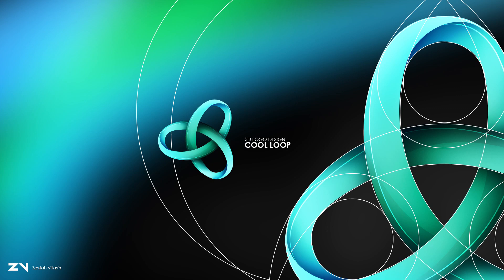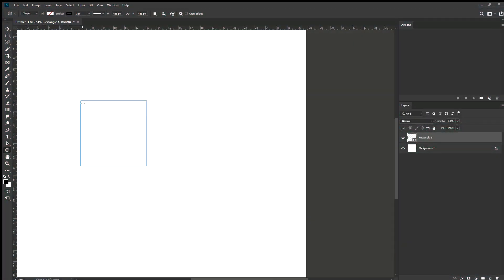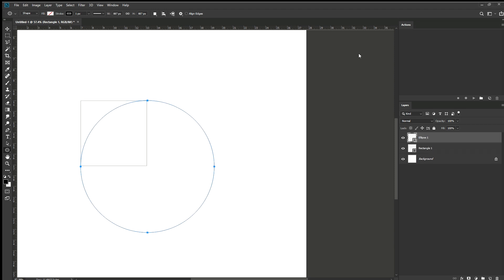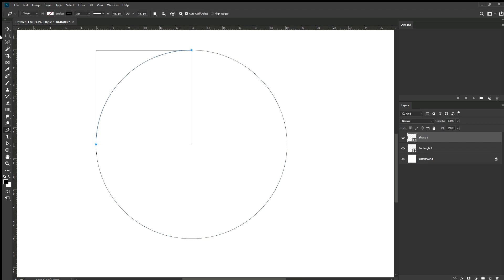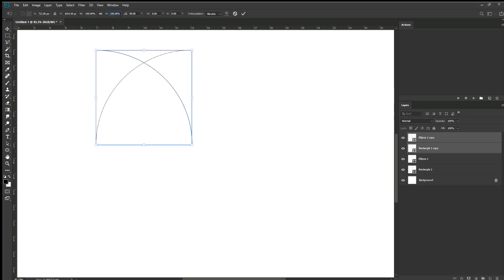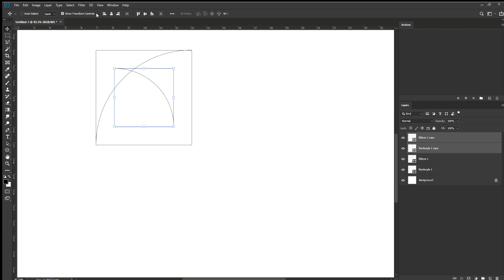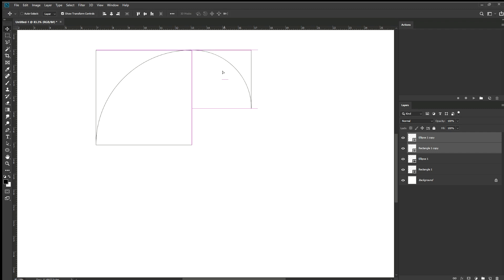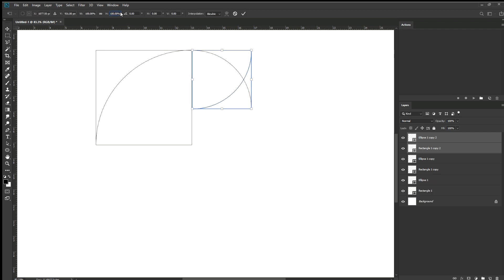Golden Ratio Creative Logo Cool Loop - How to (Adobe Photoshop) Design #3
Adobe Photoshop Speed Art: How to Create a Cool Loop Creative Logo Design with Golden Ratio

💡 Professional Logo Design Creation Process 💡
Hello Everyone, welcome back! here is another video of a professional logo creation using adobe photoshop, everything is made from photoshop pen tool vector and the gradients used does not reduce the quality of the logo even when scaled to infinite size.

(the best way of showing the 3D-effect, without really using the 3D-tool)
this creation starts from making the line guides or golden ratio and then create the final structure of the logo, coloring, applying gradients, finalizing the logo, and presentation. Make sure to watch carefully to the end and you can reduce the playback speed if you want to see something you missed or leave a question down in the comments and I will mention them in the next tutorial video.

@Zessiah Villasin